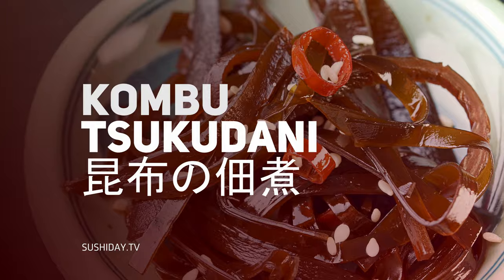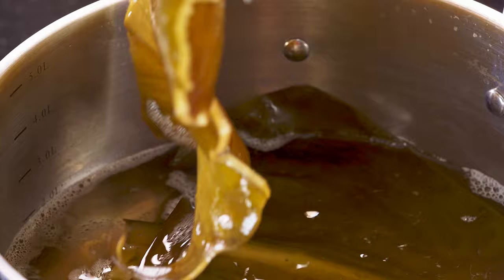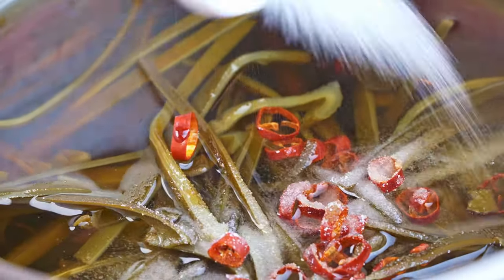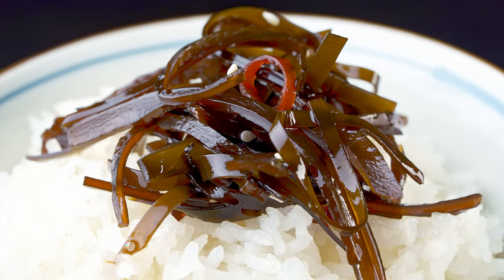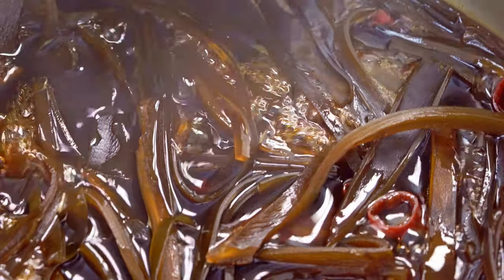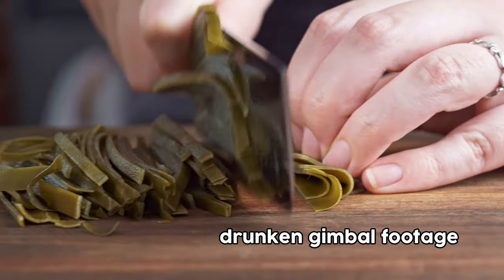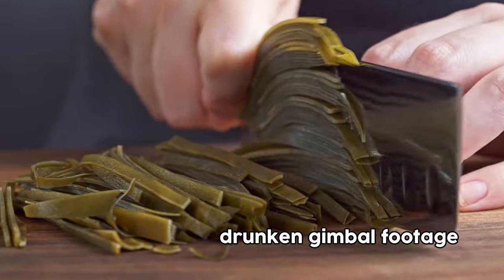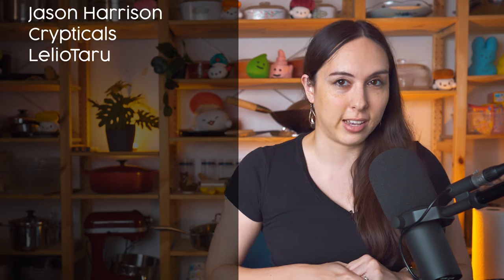KOMBU TSUKUDANI - a tasty way to use leftover kombu from making dashi!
As someone who is Japanese-American, and makes Japanese food often, I make dashi on a fairly regular basis.

I love dashi.

I love using dashi.

I hate that I always end up using the kombu once (mayyybe twice) and then throw it away.

It seems like such a waste for a perfectly good product!

So finally, this last time I- er... Shrimpy made dashi, I decided to figure out how I could make use of the leftover kombu.

I happened upon this kombu tsukudani recipe from Just One Cookbook It makes use of used kombu, and is exactly the sort of thing we'd enjoy with rice.  Plus it's easy to make, and if you're cooking a lot of Japanese food, you probably already have all of the ingredients on hand!

Step one, use some dried kombu to make dashi!  Now you have used kombu.  Don't throw it away.

Julienne your kombu into little strips, and put that in a pot.  You can absolutely use the pot you made your dashi in.

Add a cup of water (or dashi, if your main recipe won't be using everything we made!)

A tablespoon of cooking sake.

One tablespoon of mirin.

A teaspoon of rice vinegar - this will make your kombu more tender.

Two tablespoons of shoyu, Japanese soy sauce, for flavor and umami.

A teaspoon of sugar.

Half a teaspoon of katsuobushi (although I didn't add this, since I used dashi for the liquid).

Lastly, we'll seed and slice a dried chili pepper, and toss that in to add just a hint of spice.

Bring that all to a boil, then simmer it until just about all of the liquid is evaporated.  This should take about 20 - 25 minutes.

When you're ready to serve, sprinkle with sesame seeds, and serve as a side dish with rice and fish, tofu, or any other type of protein!

0:00 oooo
0:08 yes i'm japanese
0:20 DON'T WASTE FOOD
1:11 let's cook!
3:42 it's terrible rhyme time
4:47 who wants to be my duolingo friend
5:38 fish sweat, anyone?
6:33 new toy alert!

1 dried red chili pepper
1 cup water (or dashi)
1 tbsp sake
1 tbsp mirin
1 tsp rice vinegar
2 tbsp soy sauce
1 tsp sugar (add more if you prefer the sweet taste)
1/2 tsp katsuobushi (dried bonito flakes)
1/2 tsp sesame seeds

Cut the kombu into thin strips.
Remove the seeds from the dried red chili pepper and cut the pepper into thin rounds.
Add all the ingredients except the sesame seeds to a saucepan and bring the mixture to a boil.
Cook on low heat until the liquid is almost evaporated, about 20-25 minutes. If kombu is still not tender, add additional water and continue to cook.
Sprinkle with sesame seeds and serve.

EQUIPMENT:
Camera: